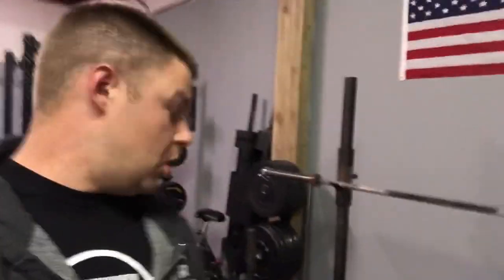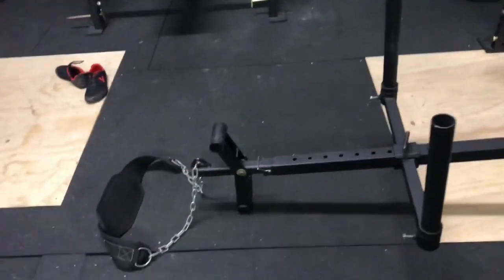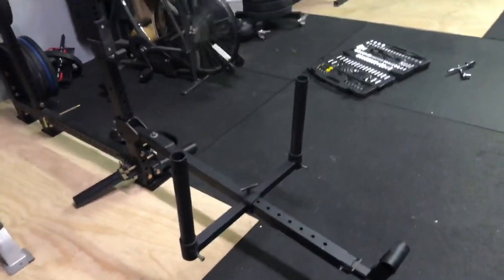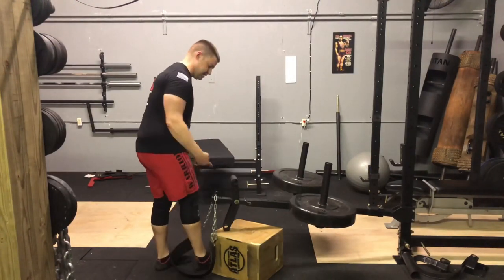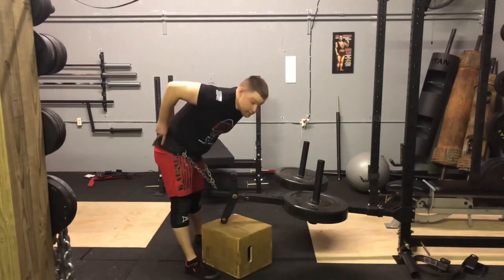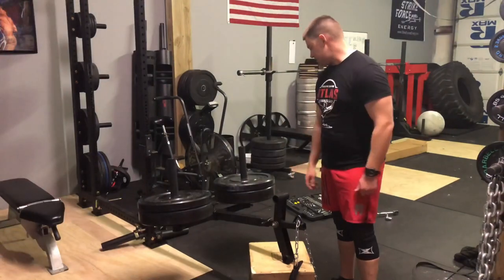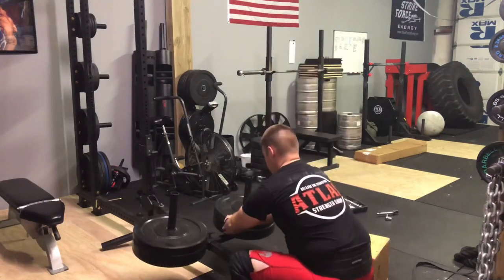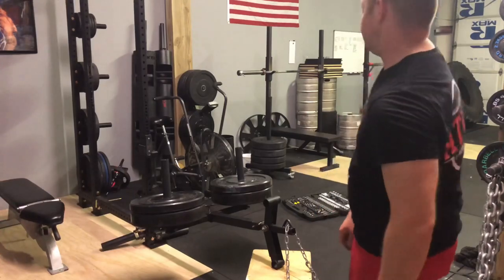Gorilla Strength Belt Squat Review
Got a new piece of a equipment. It’s pretty cool.